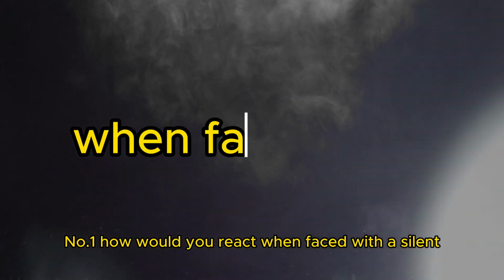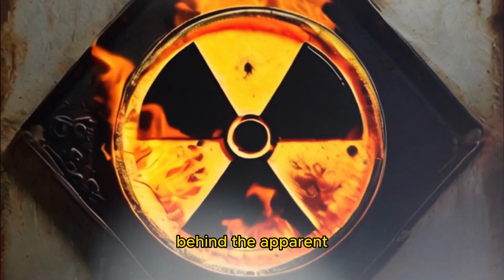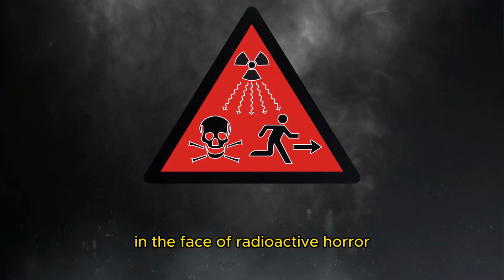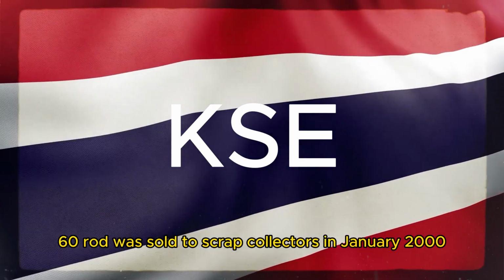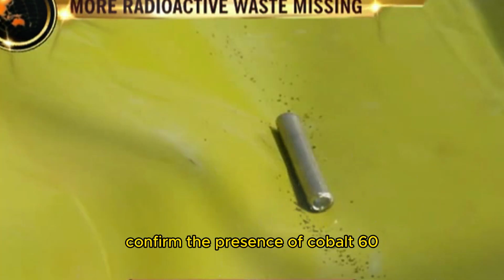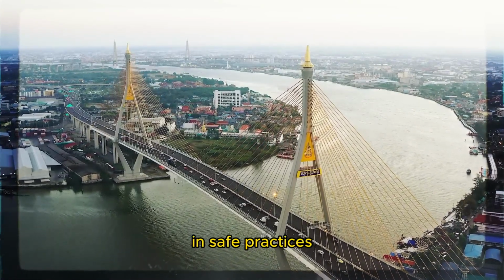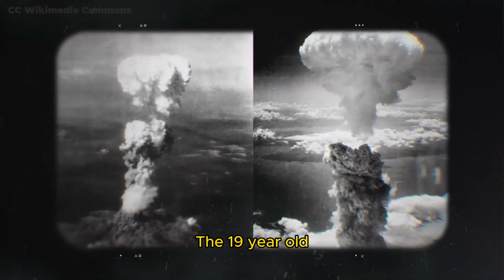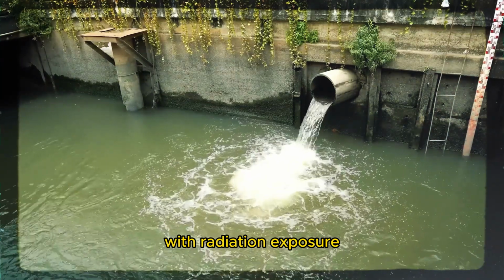COBALT 60, THE SILENT KILLER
In today's disturbing video, we will explore the dangers that radiation poses to humans, specifically focusing on Cobalt-60, unleashing inevitable catastrophes when radioactive materials are released into the unsuspecting public.